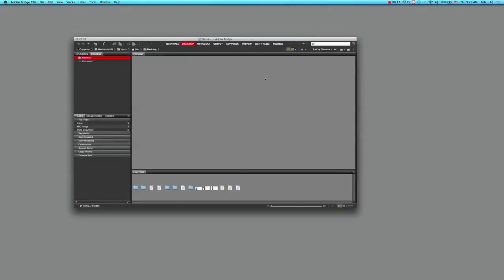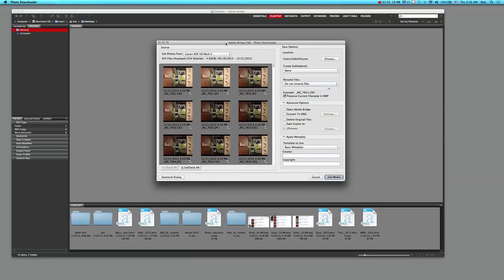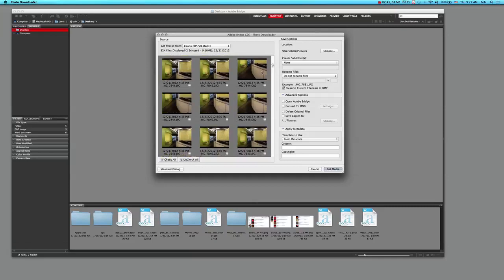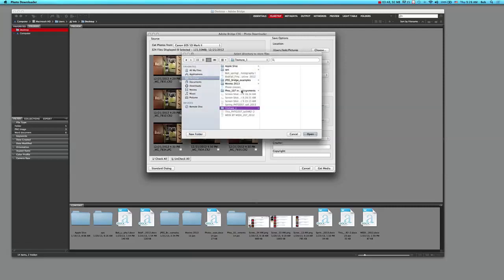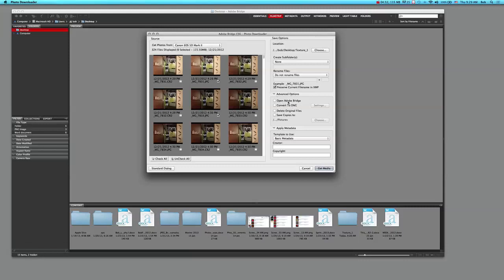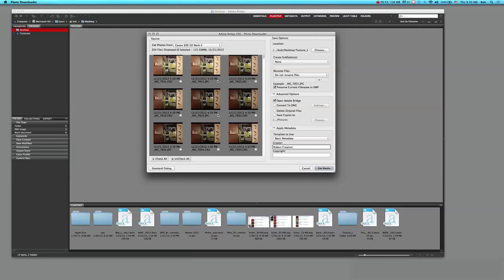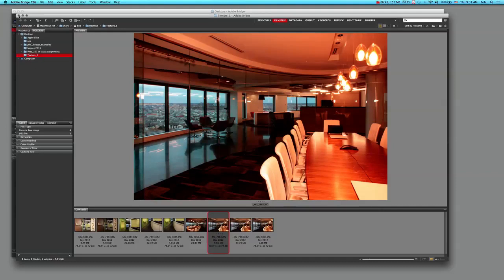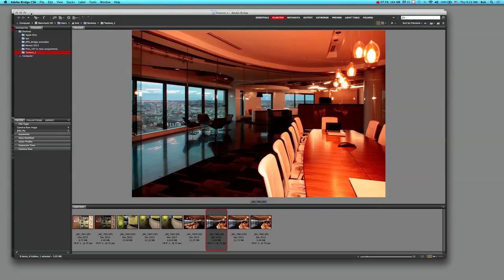Yes Photo Download Bridge CS6